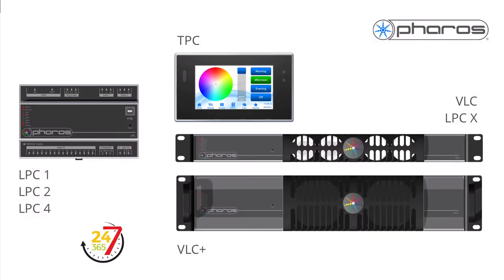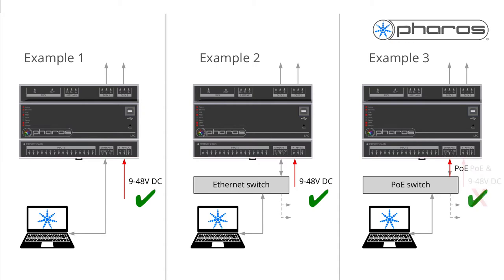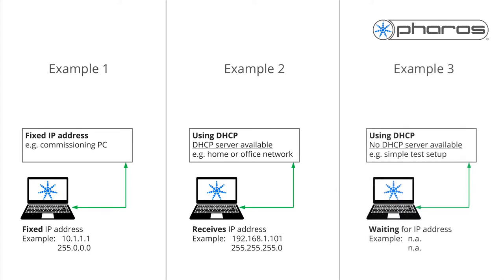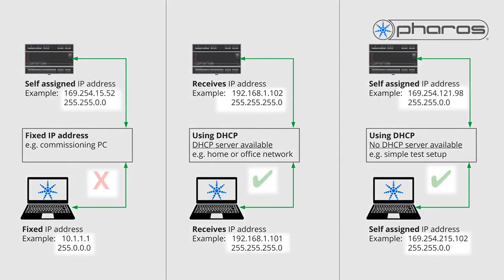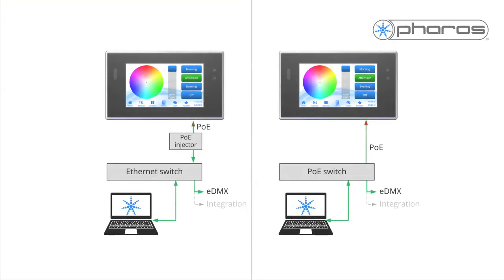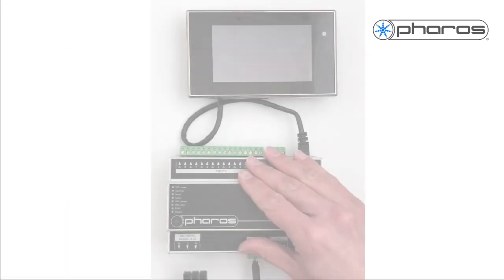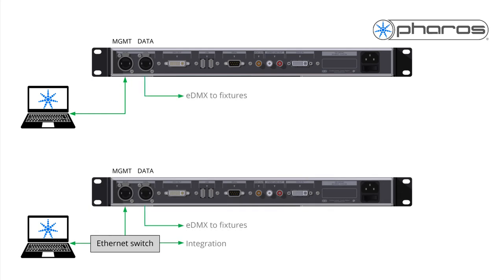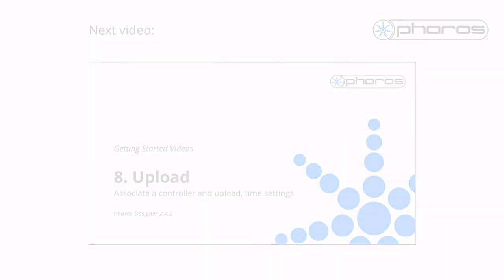Getting Started 7: Hardware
Get your hardware setup, and ready to receive a project file.
0:07 HW introduction
0:18 Connecting an LPC
1:25 Network settings - 3 examples
2:16 Controller colours in Designer
2:44 Change a controllers IP address
3:07 Update firmware
3:26 Connecting a TPC
3:49 Connecting a TPC+EXT
4:44 Connecting LPC X, VLC or VLC+

Captured in Pharos Designer 2.4.2